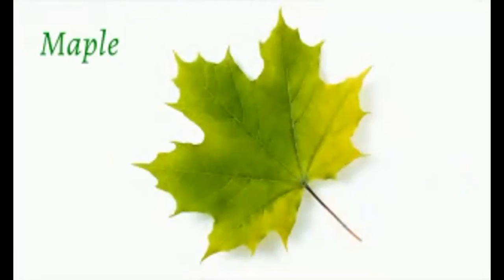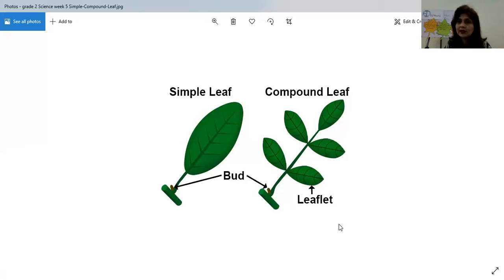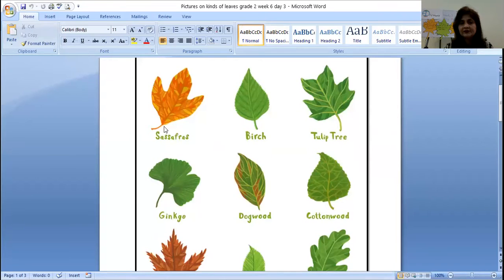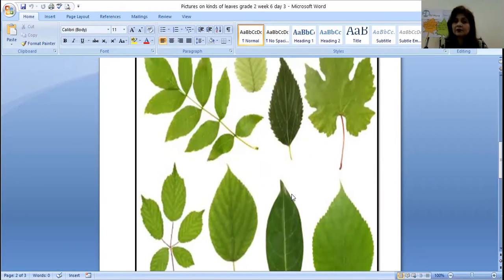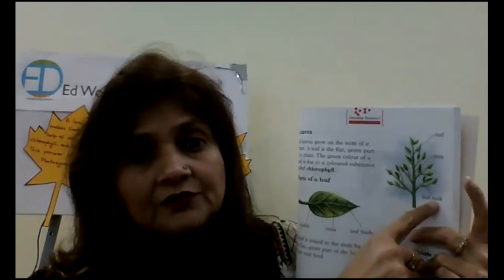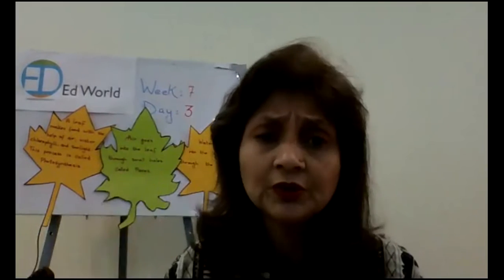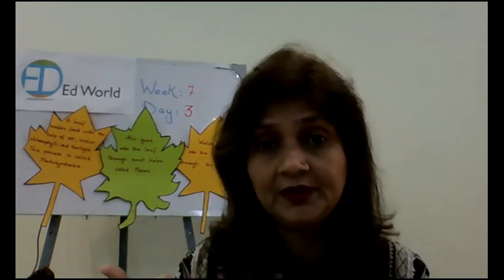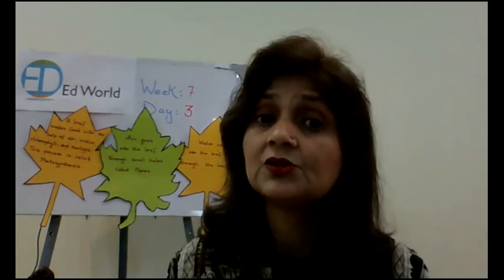Parts of a Leaf